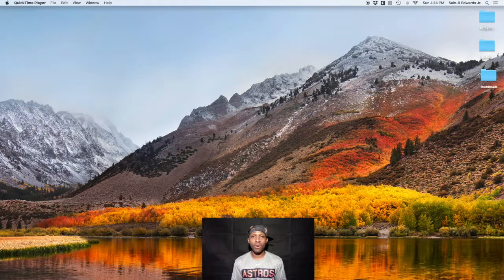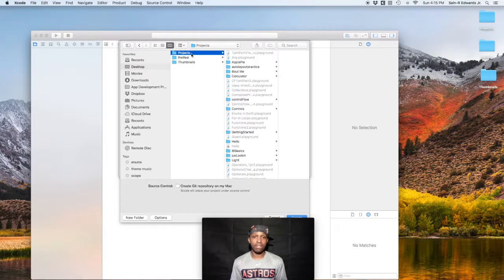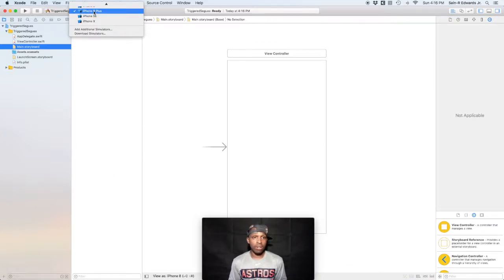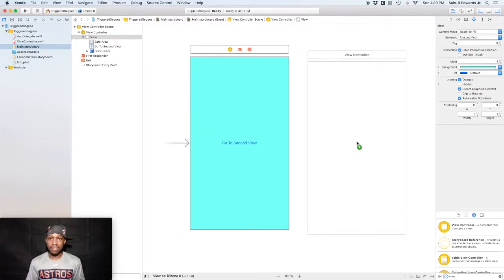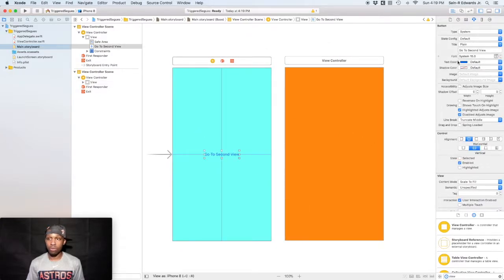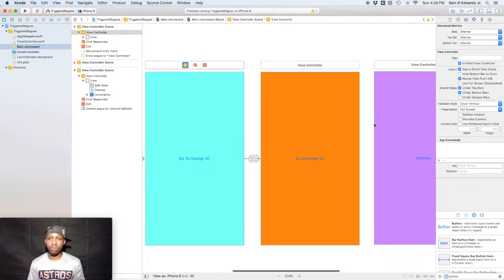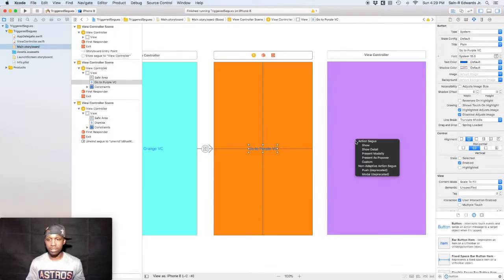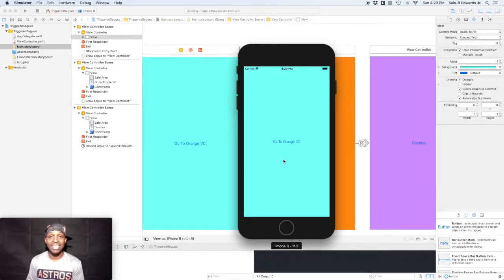Lesson 3.6 App Development with Swift: Segues & Navigation Controllers - Part 1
Learn how to use basic “Show” segues in Swift in this video! Open up a new project in Xcode and follow along! Happy Koding!!!